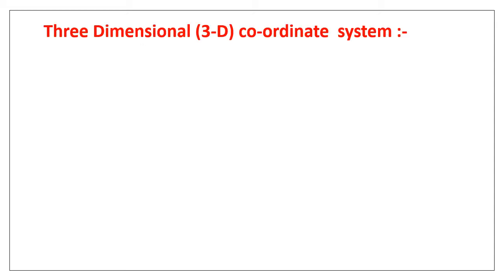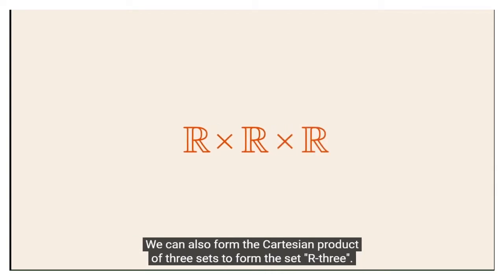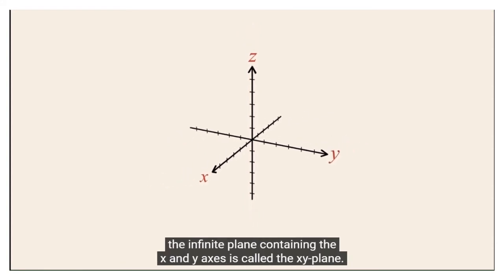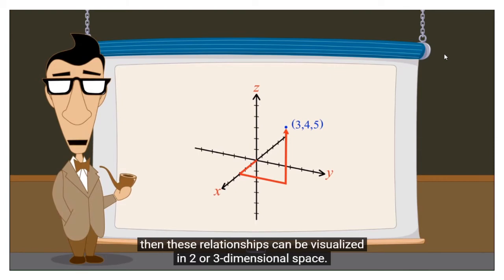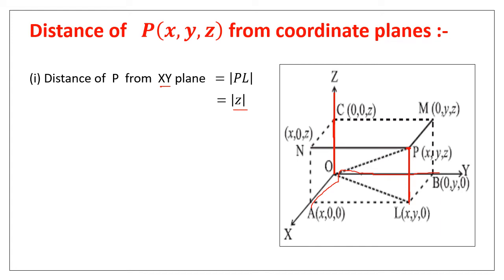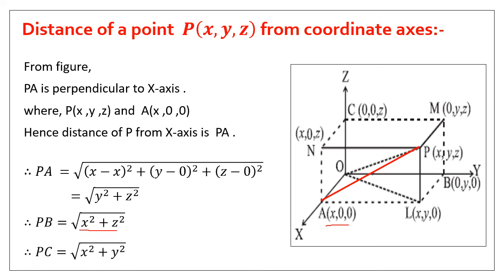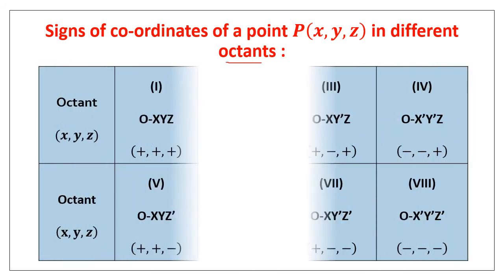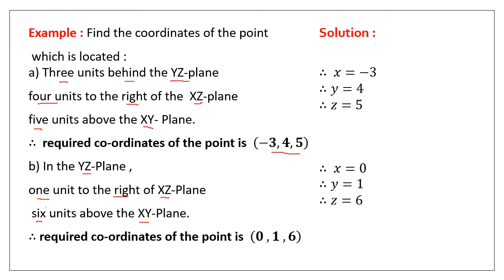VECTORS PART - IV / XII Science MATHEMATICS( PAPER I)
1) Vector in 2 dimension
2) Vector in 3 dimension
Examples on it.